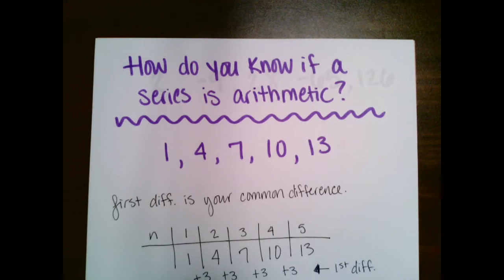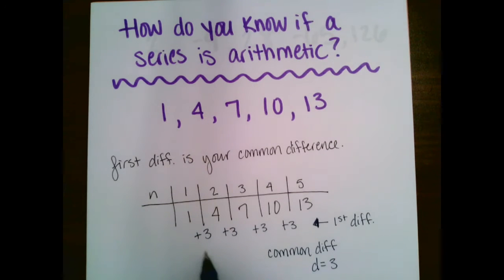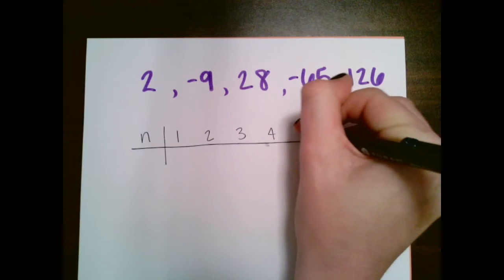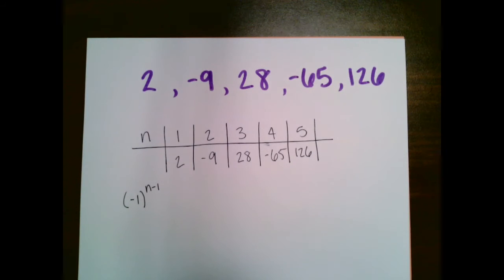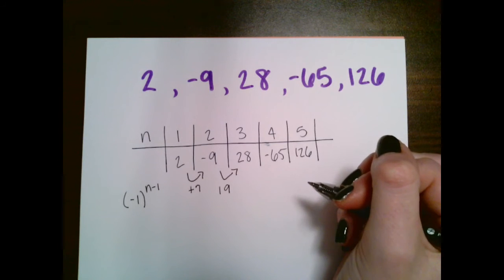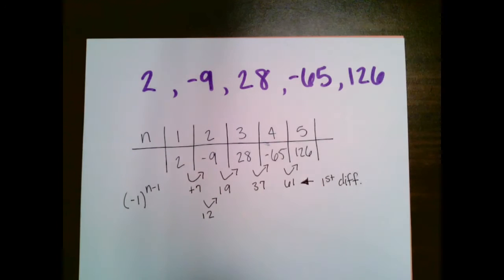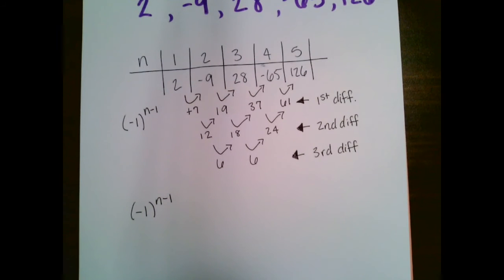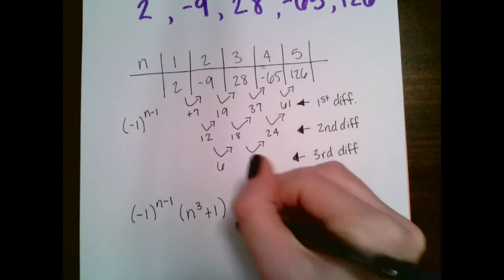Determining Arithmetic Sequences